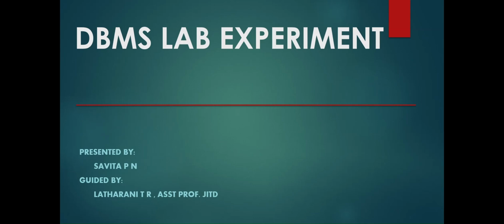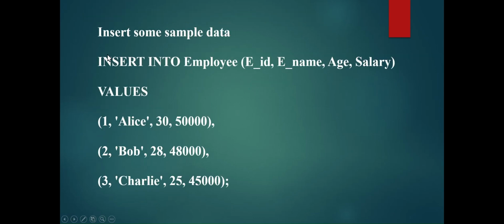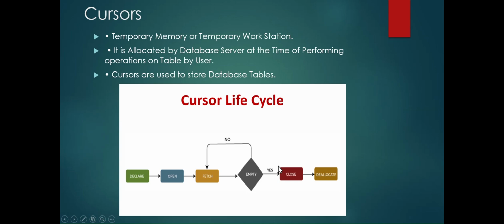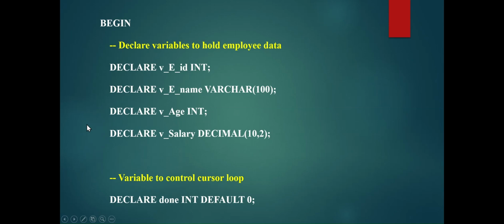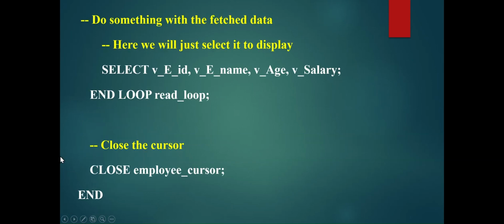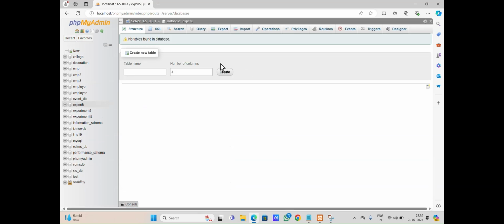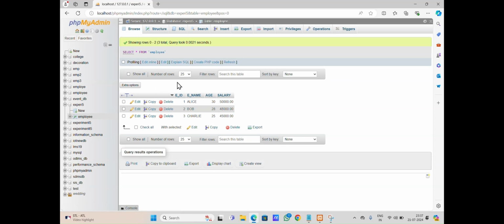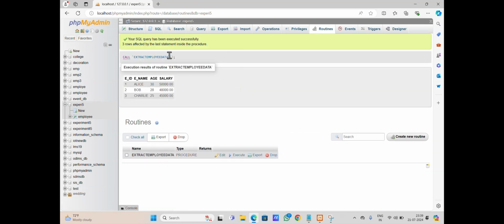DBMS Lab Experiment 5 (22 Scheme)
Experiment to create cursor, fetch records and display and close it, using MySQL on XAMPP